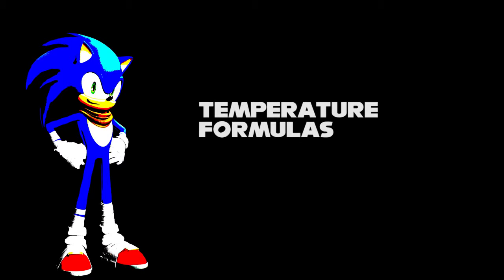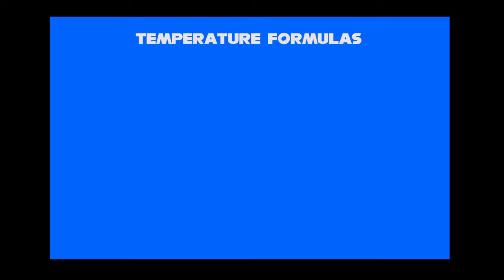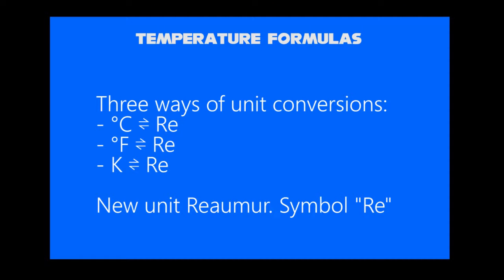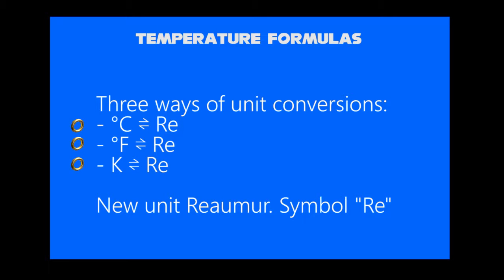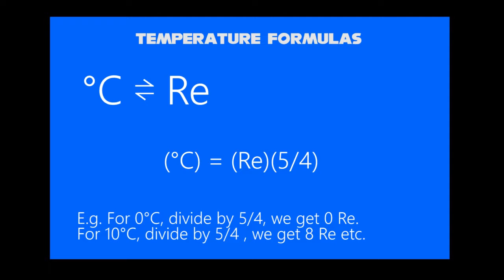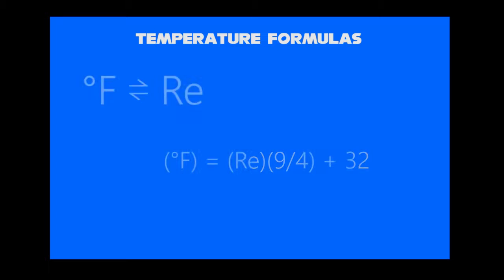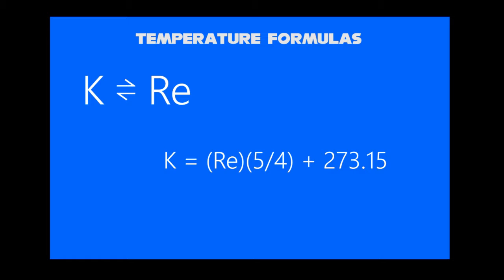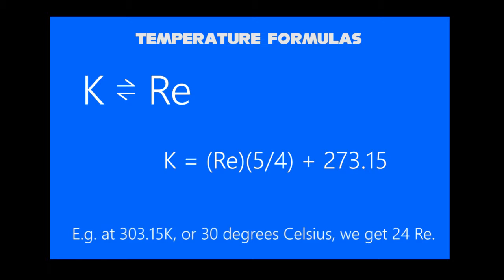Sonic Teaches Temperature Formulas (P2)